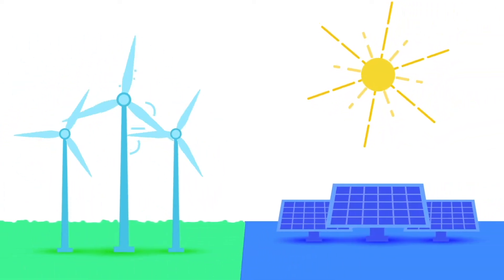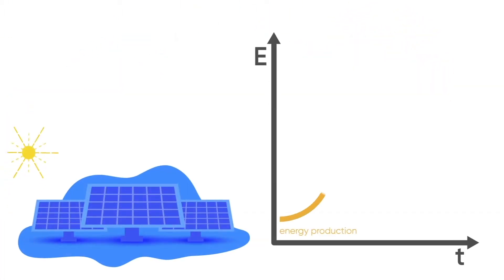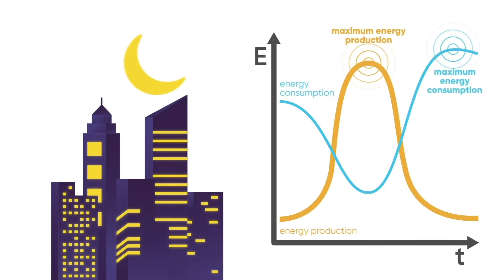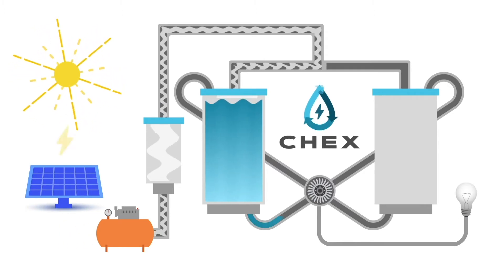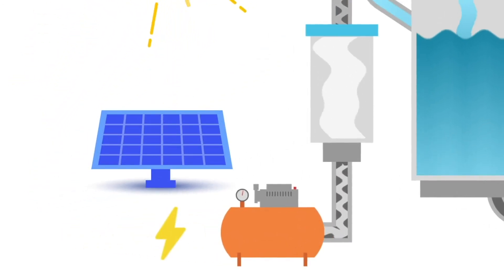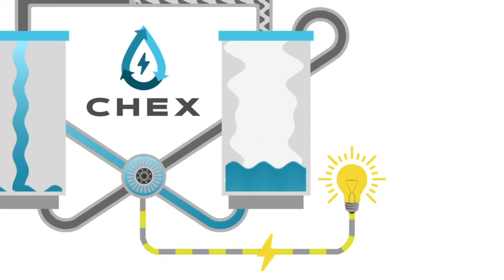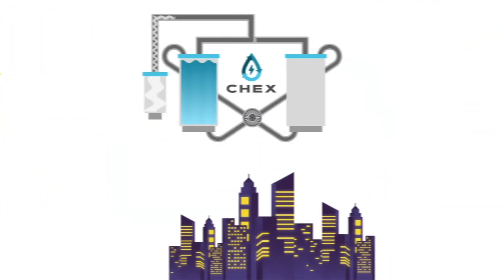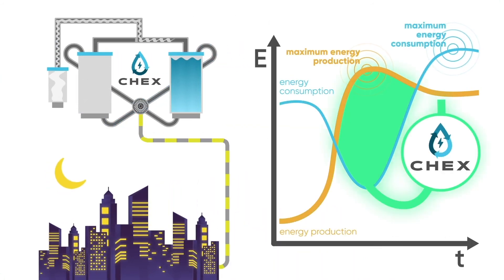What is Chex? Compressed hydro energy storage system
A brief explanation of Chex' technology and what are some of its many advantages for efficient and environmentally friendly energy storage.